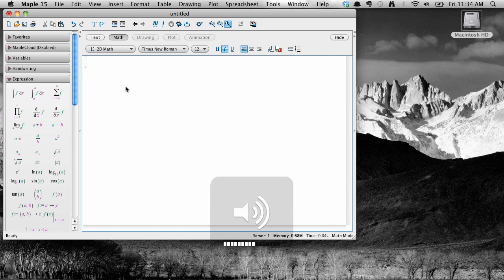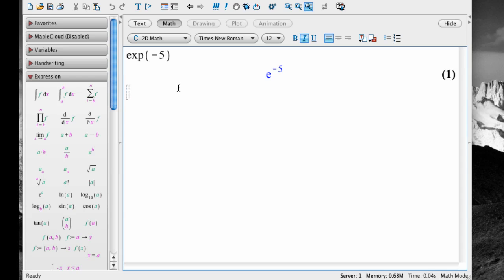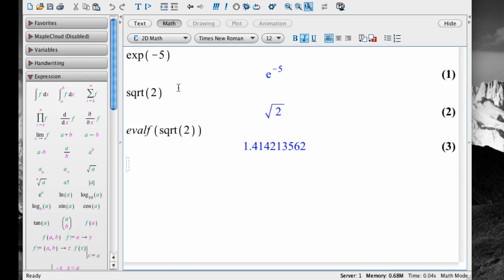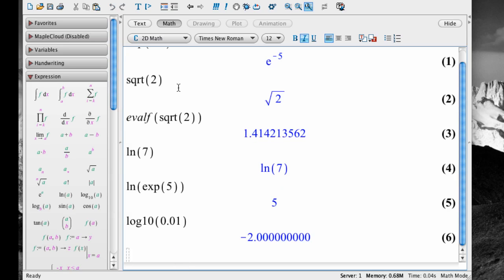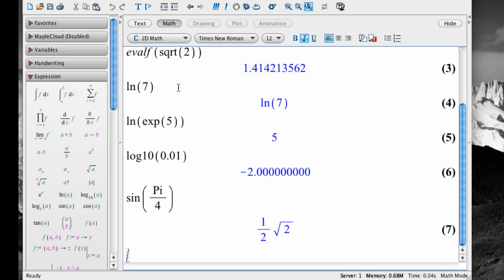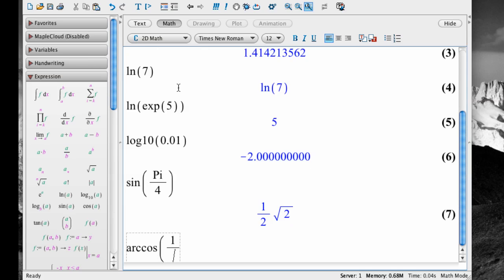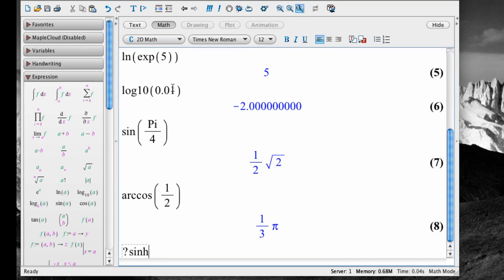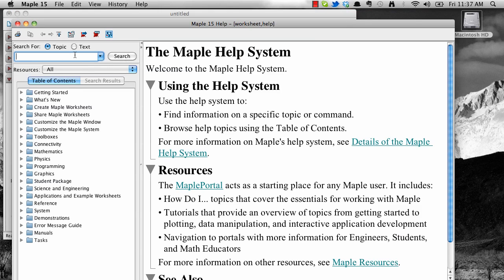Mathematical functions in Maple 15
This Maple 15 screencasts covers how to invoke common math functions like square roots, trig functions, and logarithms.